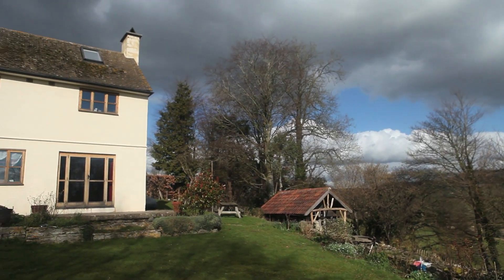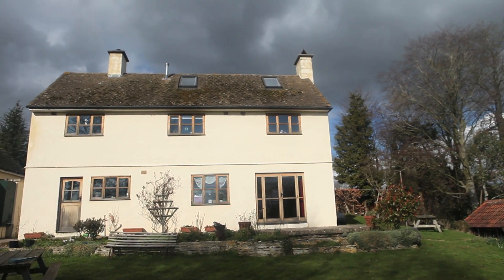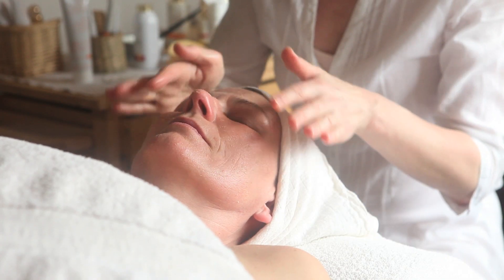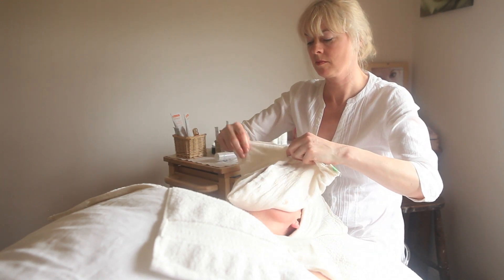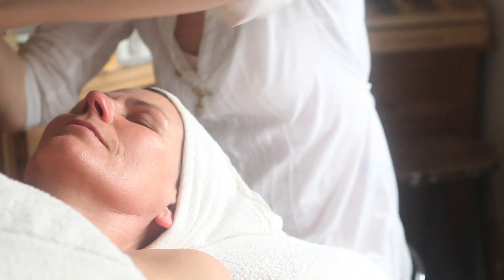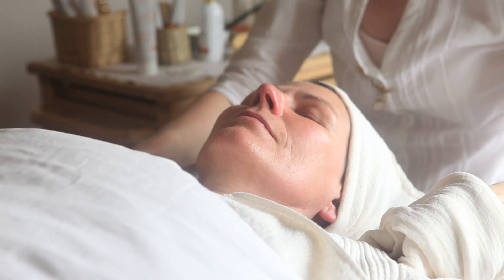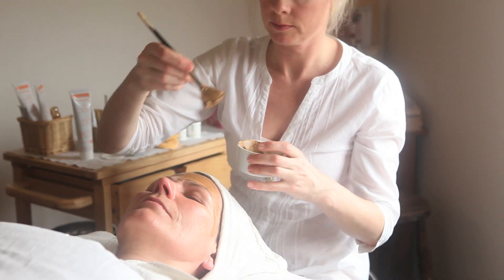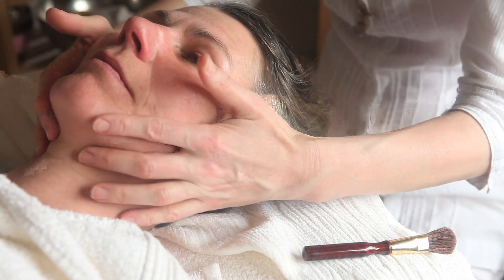Jane Mann - The Organic Beautician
Experience the luxurious Dr.Hauschka Treatments at the Cotswold Health Centre, in Stroud, or in the peace and quiet of Pitchcombe, where you can enjoy the sounds of nature, as you relax..you may never have been this relaxed before!